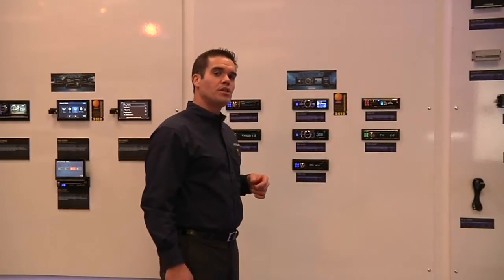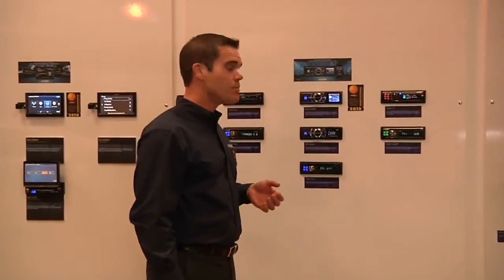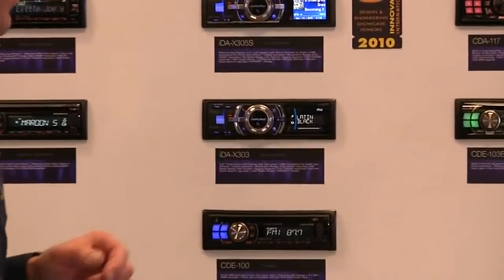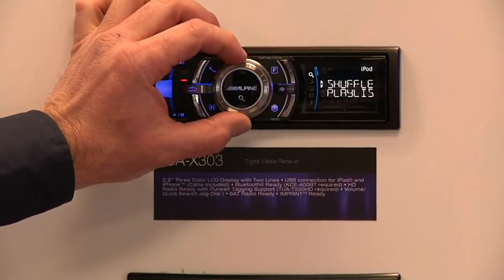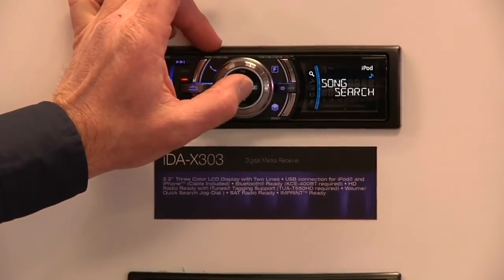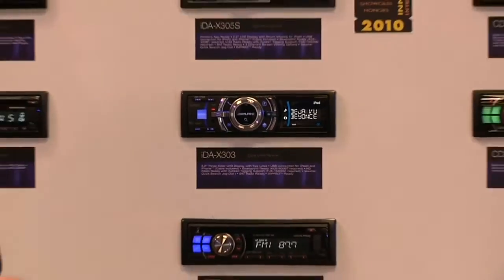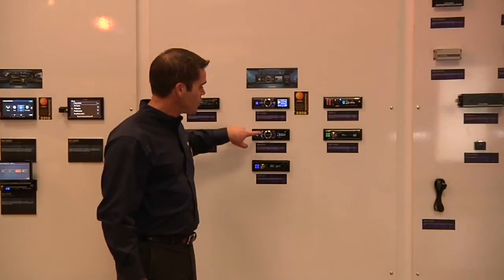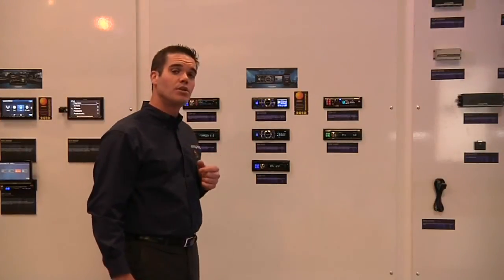iDA X303 m4v